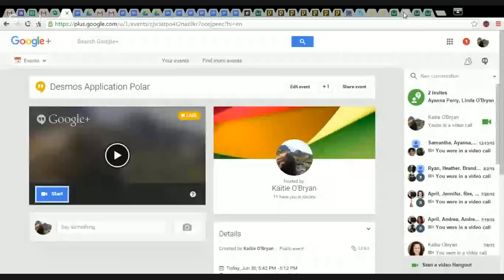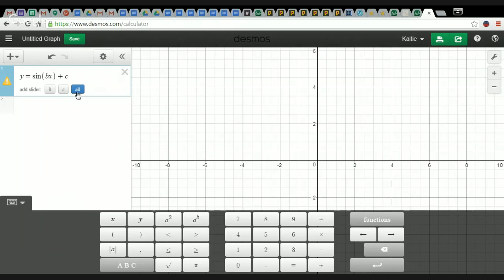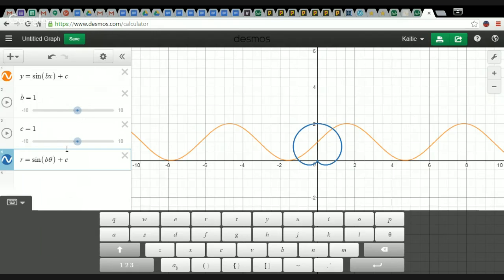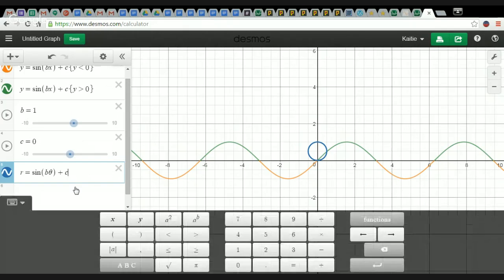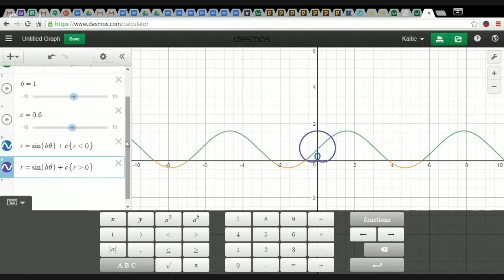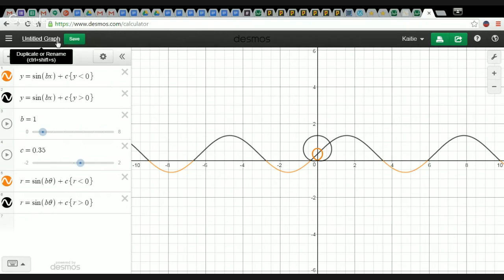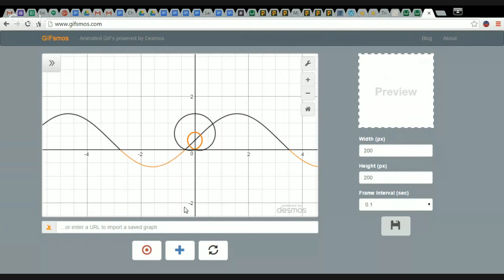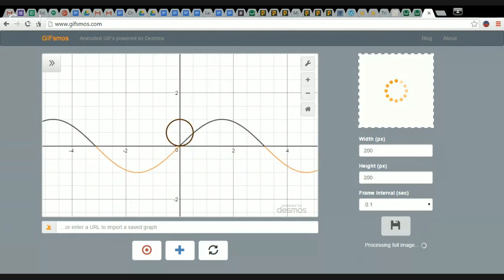Desmos Application Polar